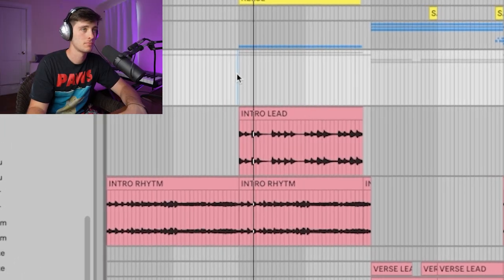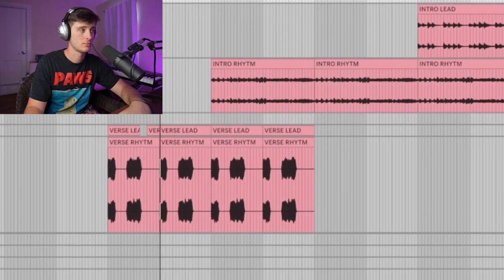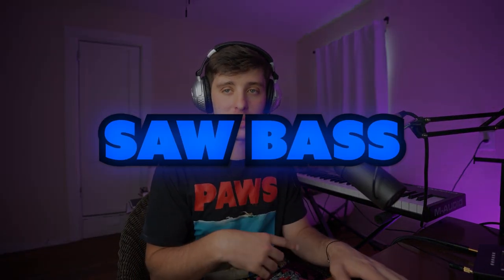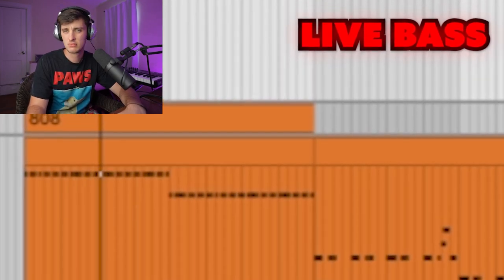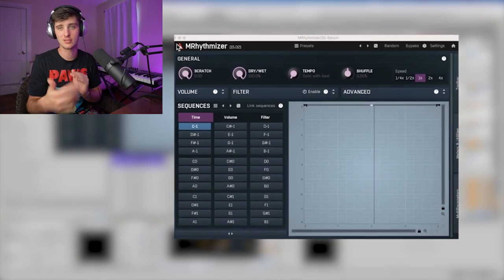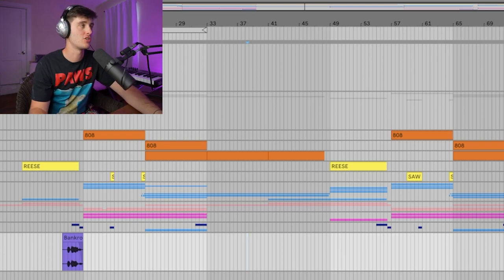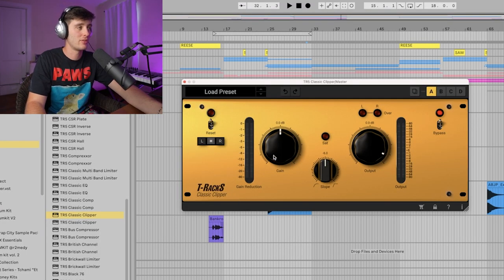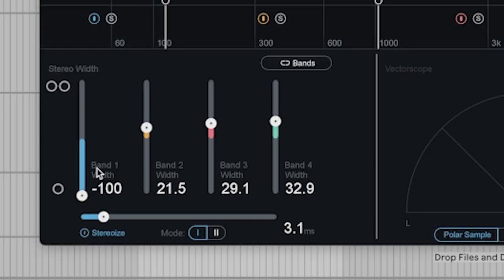How to Make a Glaive Guitar Type Beat!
How to make a glaive guitar type beat in any daw. Ableton, bandlab, fl studio, all of these techniques apply!